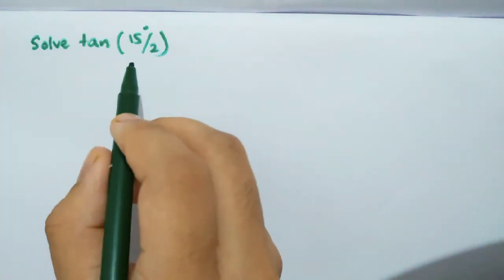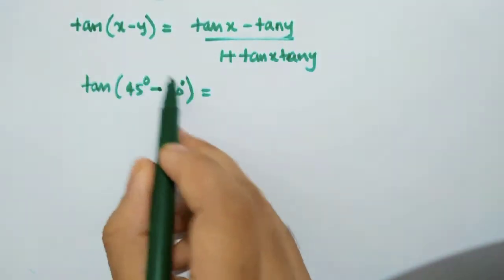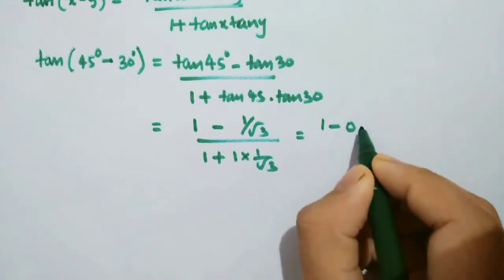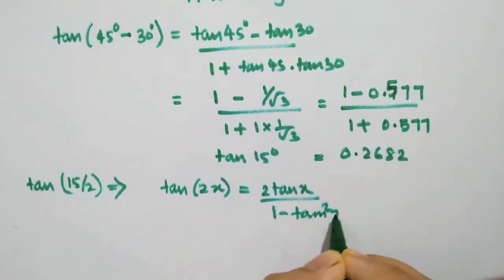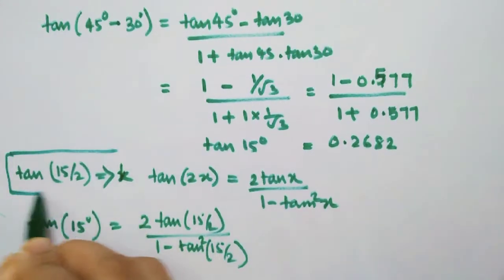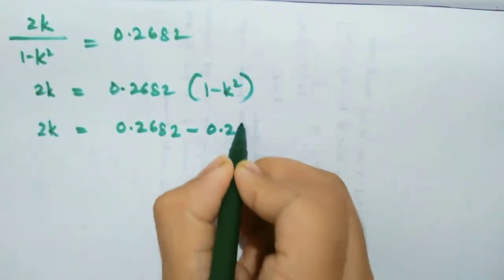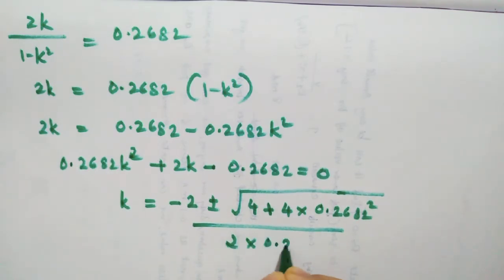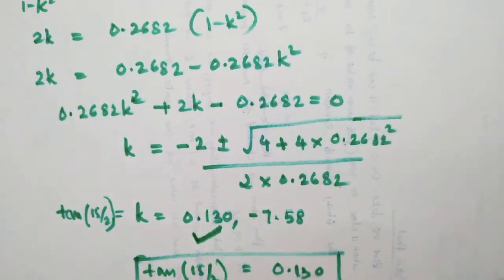Trigonometry ||tan(7.5°) calculation||Using Quadratic equation solving